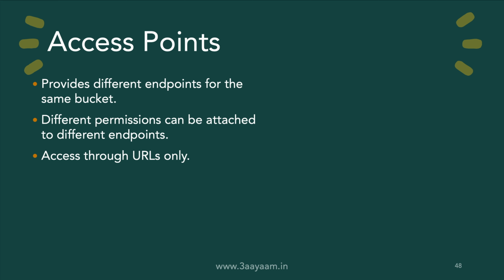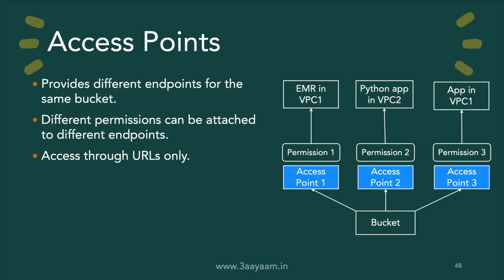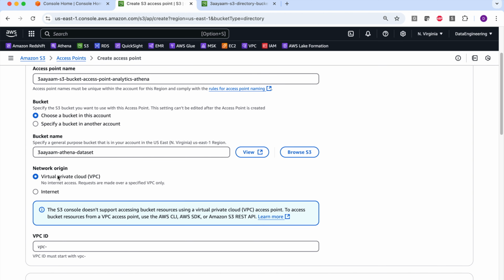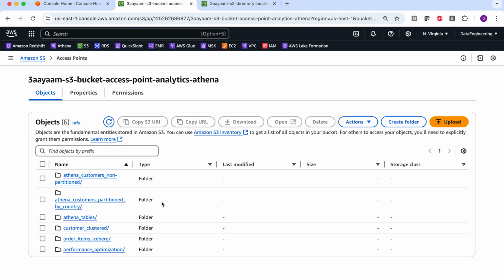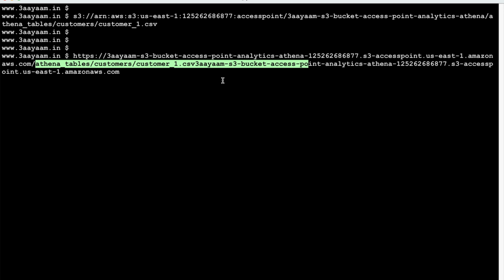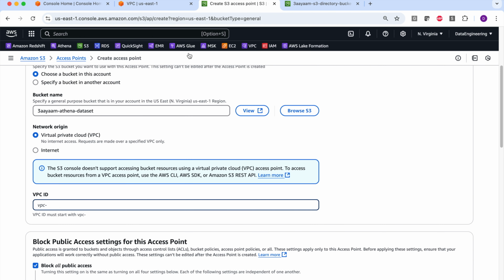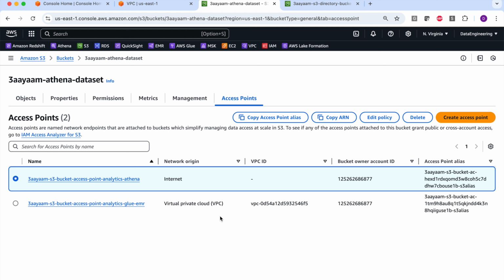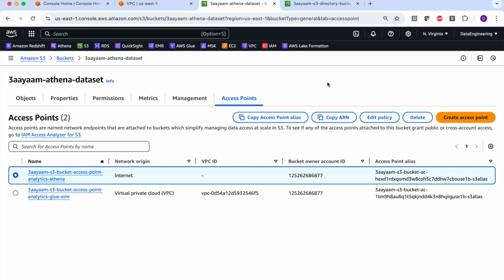S3 10. S3 Accesspoint